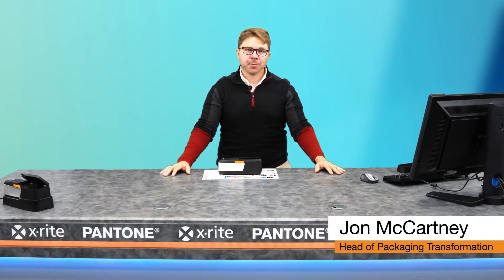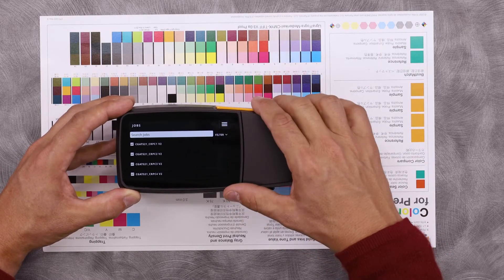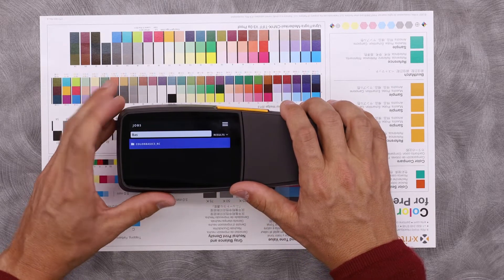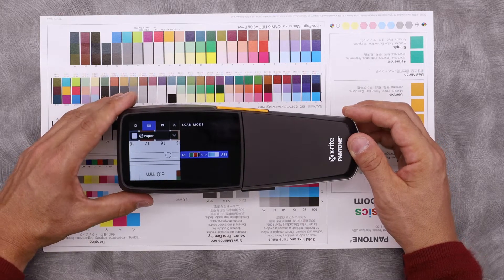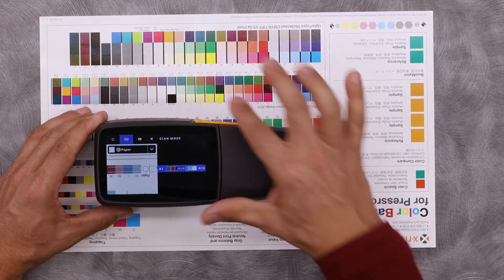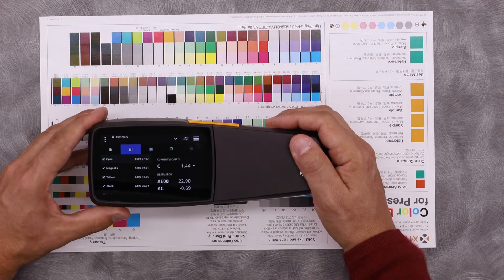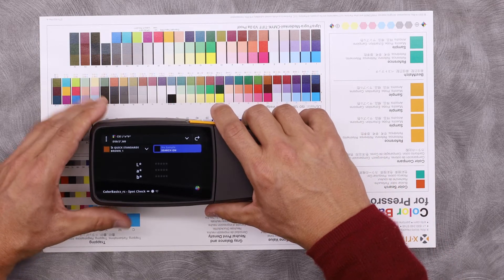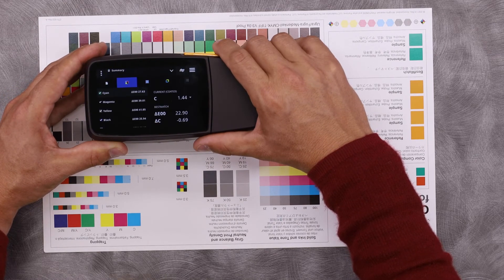X-Rite eXact 2: Overview of the Job Tool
Jon McCartney, Head of Packaging Transformation at X-Rite, demonstrates the job tool of the eXact 2.